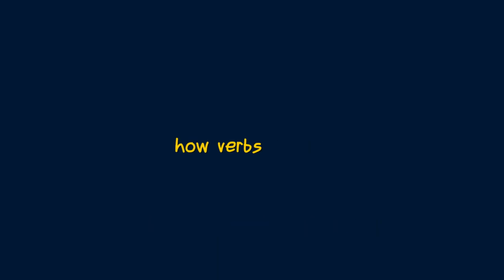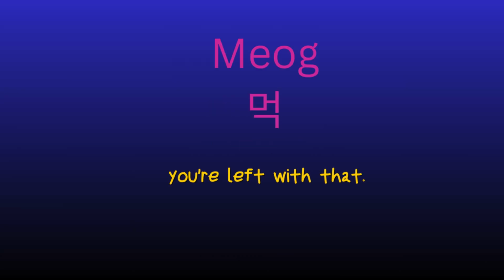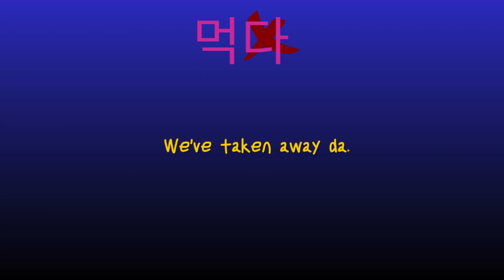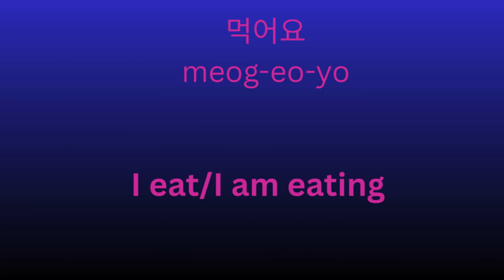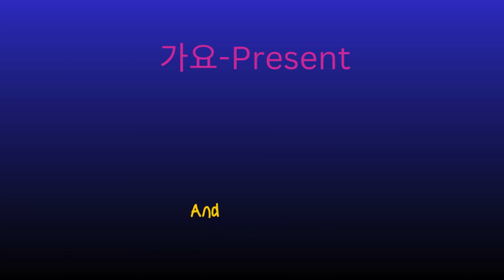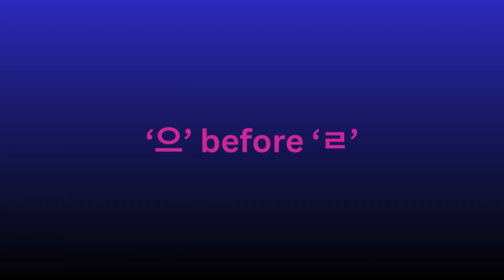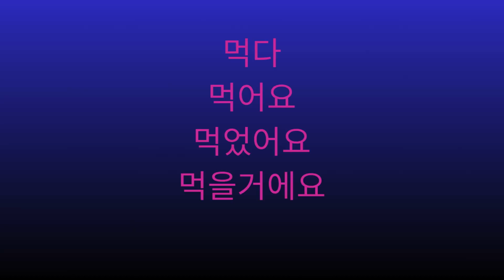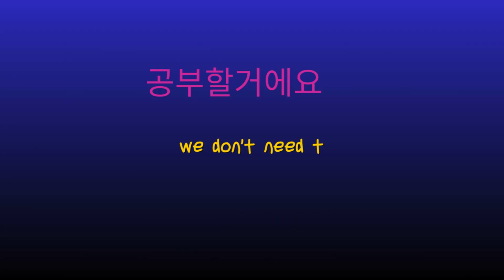Conjugating tenses in Korean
This channel is a journal for my Korean learning journey.